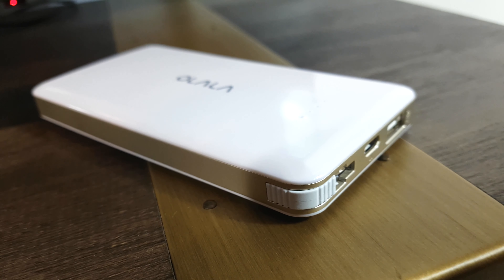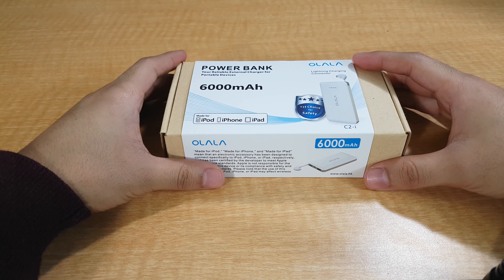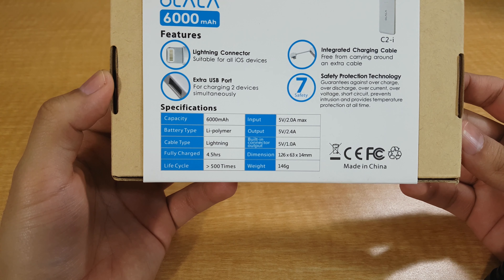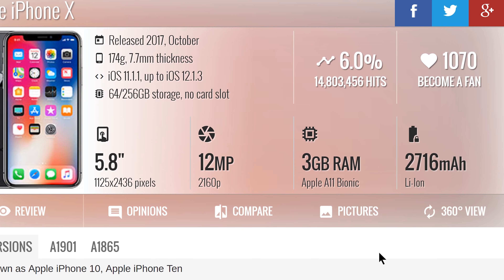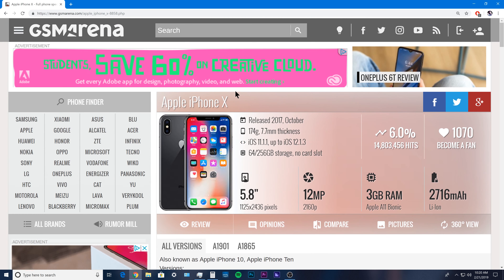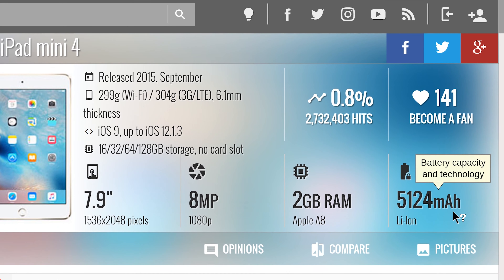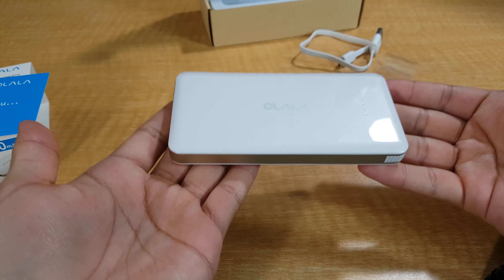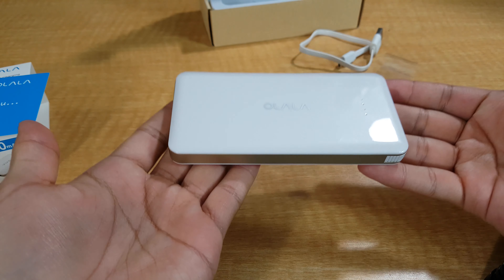Best iPhone Power Bank EVER! here is why Olala 6000mAh Portable Charger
Best power bank or portable charger for iOS devices that there is. If you are going out on a trip and don't have anything to charge your iphone, ipad or ipod even a regular smart phone, then look no further in this video I'm doing a review of this OLALA Power bank and I explain all the features that this thing has for an amazing price.

Links

OLALA Power Bank Amazon